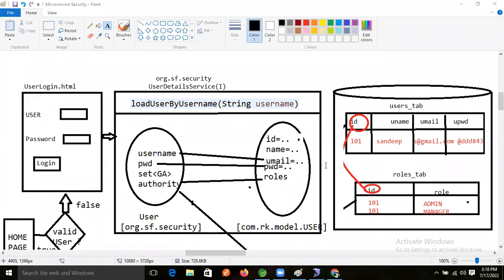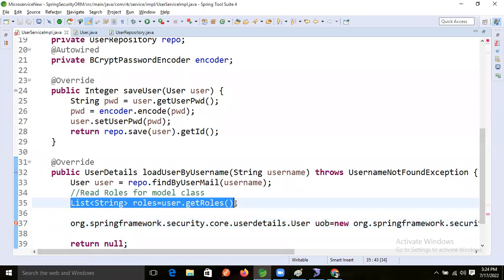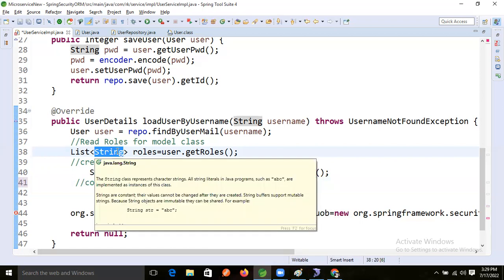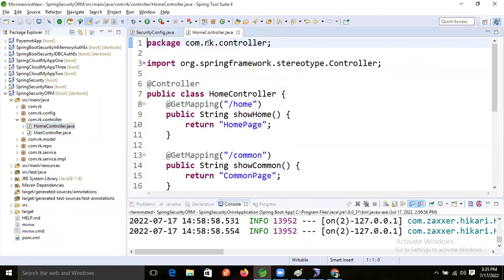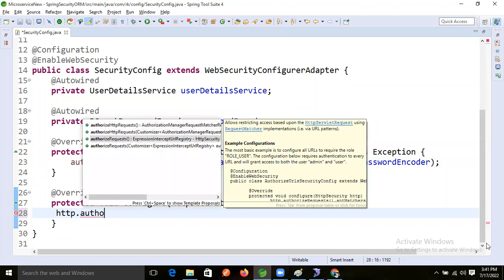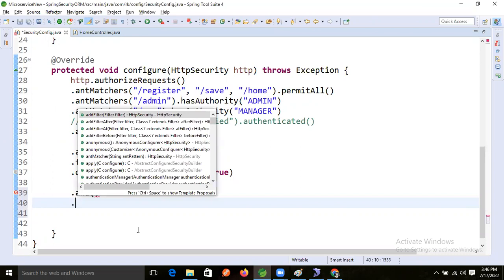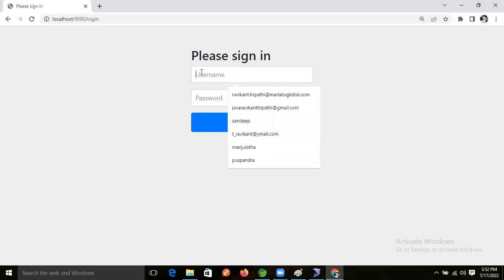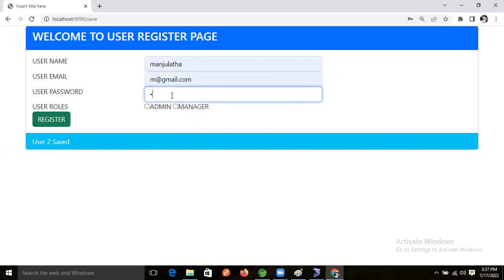Microservice II ORM Security II Using UserDetailsService II Session 131 II by Ravikant Sir